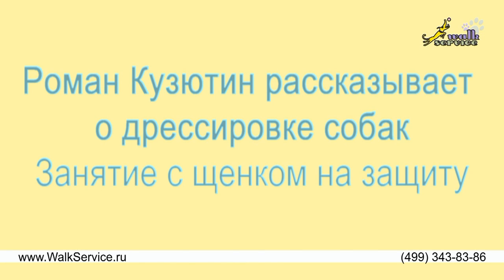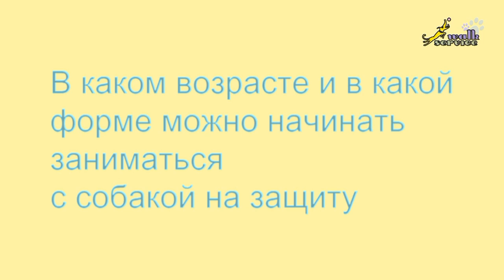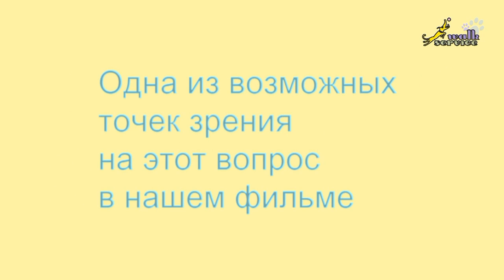Roman Kuzyutin is talking about dog training. Training on protection. Part 1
At what age and in what form should you train your dog on protection? This video presents one of the possible points of view on this issue. Using this situation, the trainer tried to show the puppy that a person if afraid of it. Specially dressed. With a whip. The trainer should wear the apron or the working dress and he should show that he is afraid of the dog. If we train a dog for the sport only, it is important to create the dog's habit of working on protection in the standard situation. This will eliminate the development of protective behavior outside the training platform. An important point that it is not for just any man; on the contrary, it is a training situation. By means of the garment, and the situation, the puppy understands that this is a training situation. Such situation should be performed in certain clothes, in a certain place. All this works for a sports version.
Among the three large sections that need to be trained well, are: work with the person, work with the subject (with a sleeve, a cloth, or a whip) and work with the conductor (obedience).
It is very important not to use any aggression with a puppy. That is, we do not step on the puppy, we just run away from it. The puppy understands that this is a big and strong man. The man is not the prey because it does not end with a bite, nothing more. So, once more: the main goal is simply to make the puppy understand that the person is afraid of it.